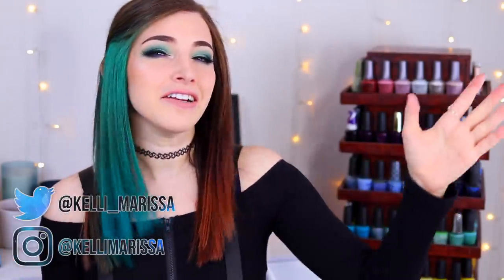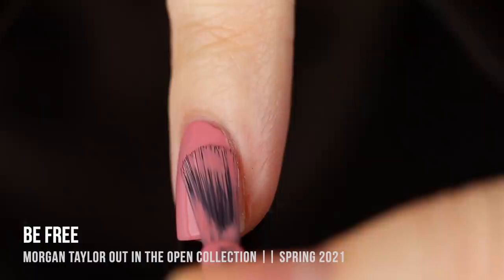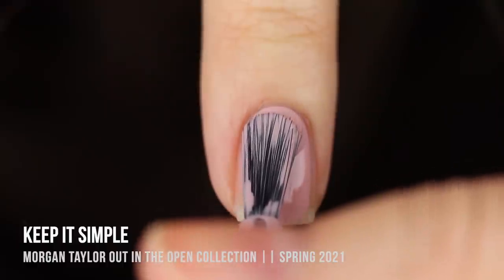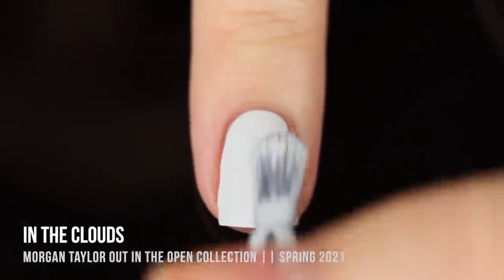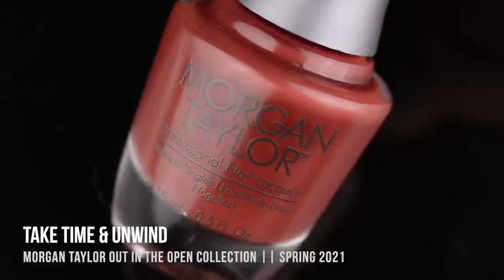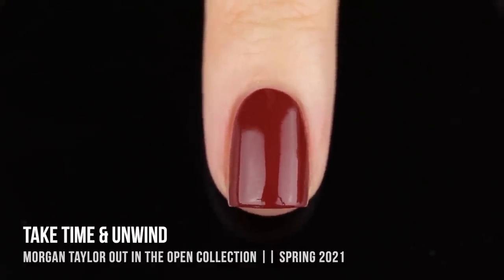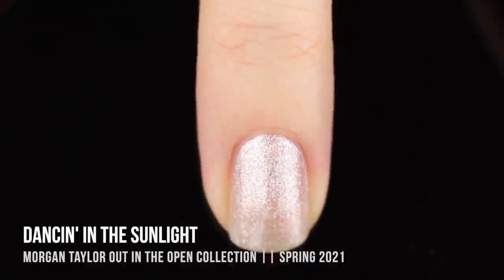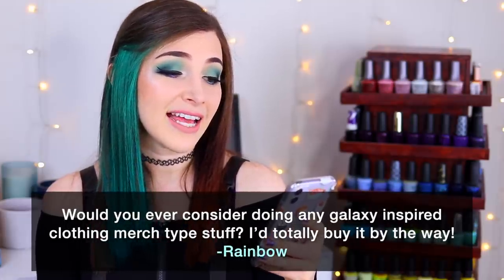Morgan Taylor Spring 2021 Nail Polish Collection Review || KELLI MARISSA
Hey guys! Today I'm sharing swatches of the Morgan Taylor spring 2021 nail polish collection called "Out in the Open". There are 6 new polishes (including 4 cremes and two shimmers) and I gotta say, I'm conflicted about these lol.. what do you think of them?
Morgan Taylor is 5 free, vegan, and cruelty free.

Base coat

On my nails: Enchanted Polish Rainbowland
On my eyes: Melt Cosmetics Radioactive Palette